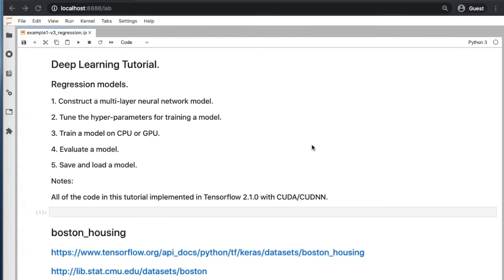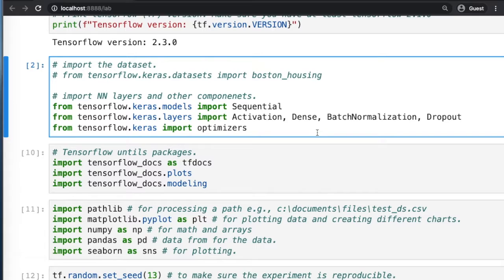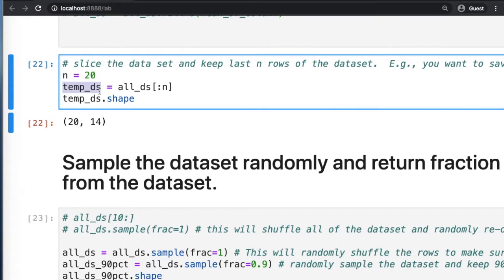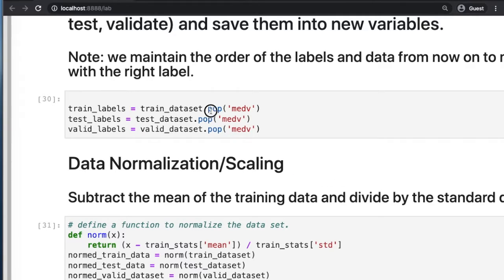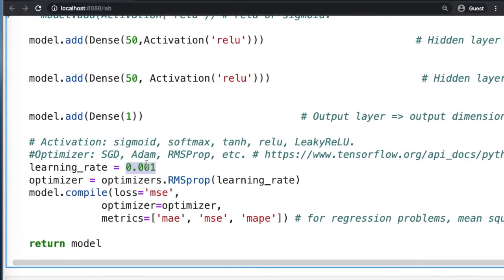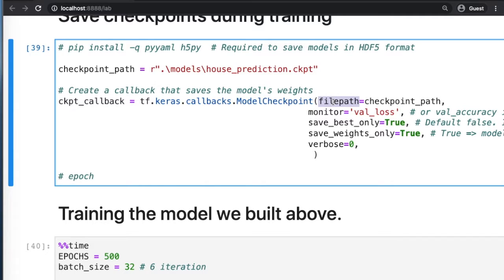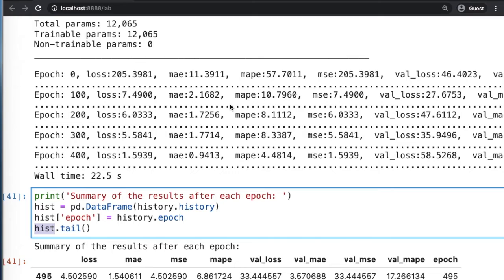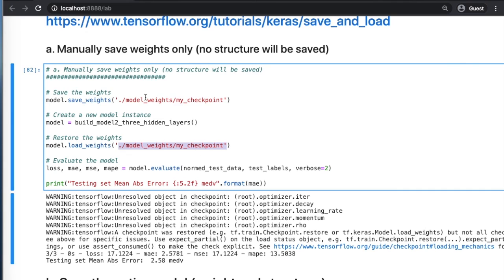Part 05 - Constructing a Neural Network Models - Regression model with Python (Tensorflow & Keras)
Regression models.
1. Construct a multi-layer neural network model.
2. Tune the hyper-parameters for training a model.
3. Train a model on CPU or GPU.
4. Evaluate a model.
5. Save and load a model.
Notes:
All of the code in this tutorial implemented in Tensorflow 2.1.0.

Zeyad Hailat